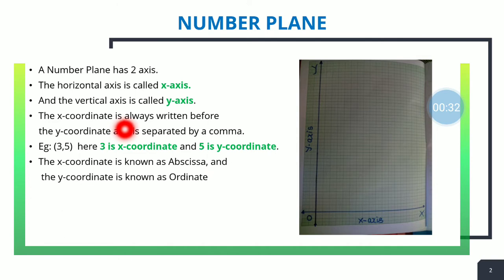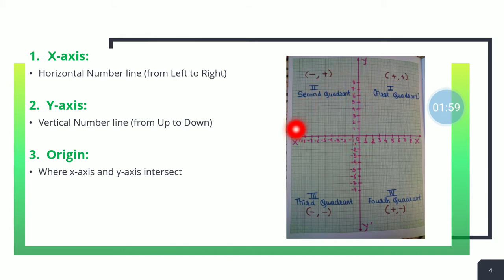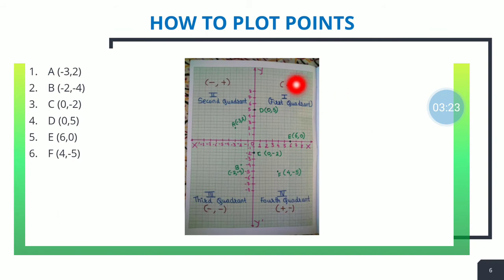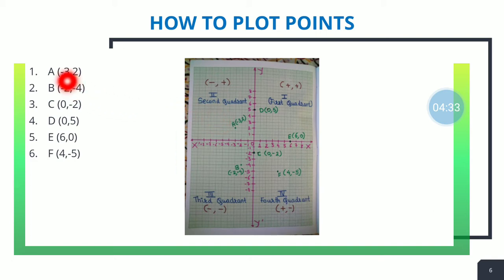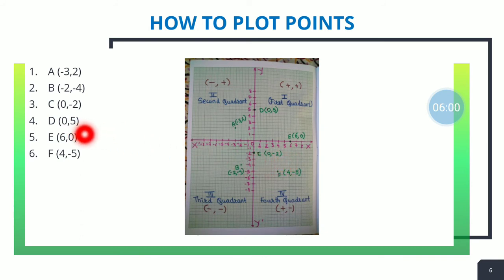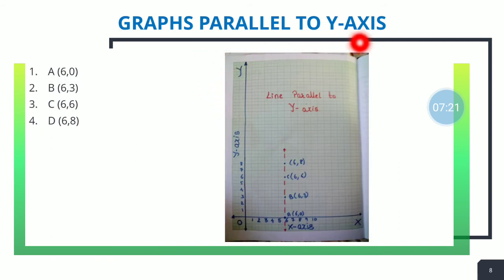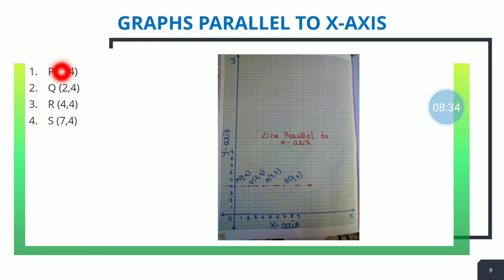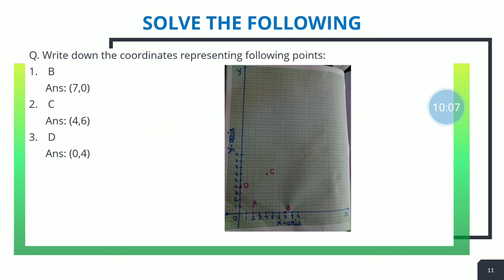Introduction to Line Graphs